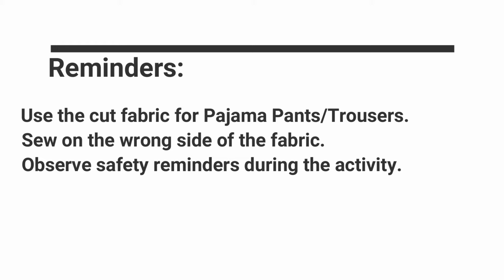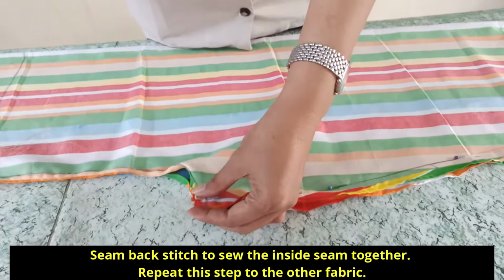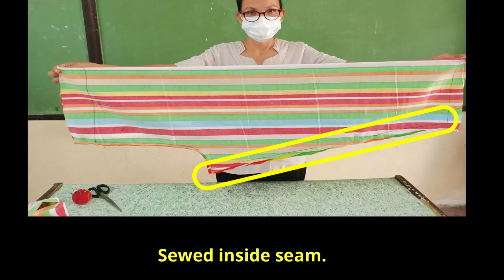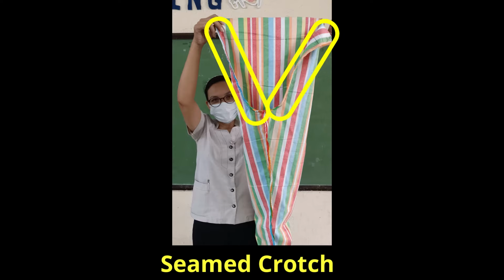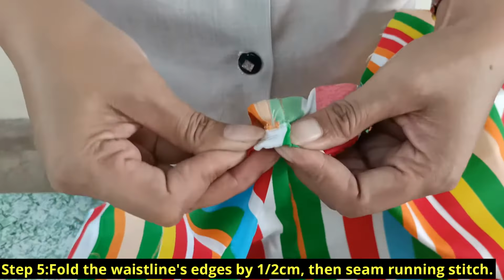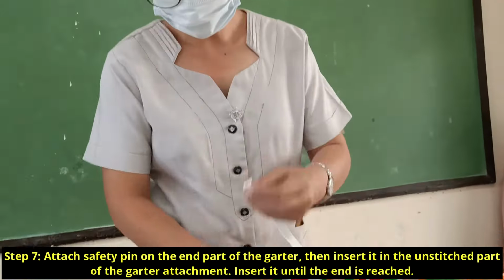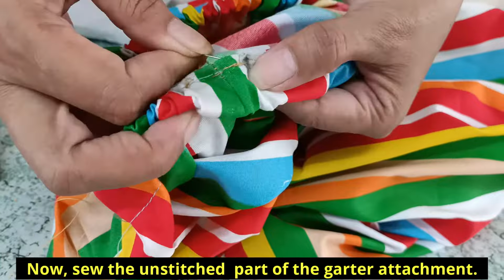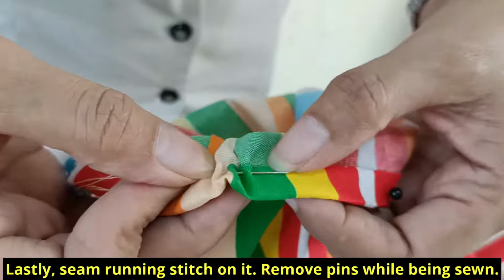Assemble Pajama Pants/ Trousers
TLE- 9 Dressmaking
Due to distance learning and
non-availability of sewing machine at home.
Pajama Pants/Trousers will be sewn by hand,
also some steps were shortened and
made easier for
the  benefit of the students.